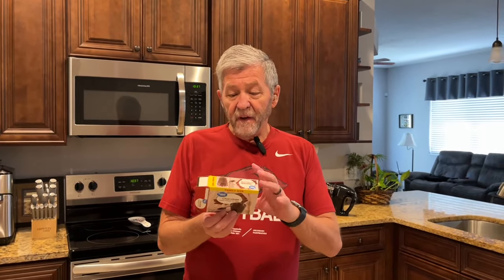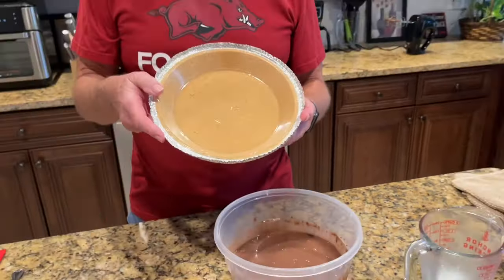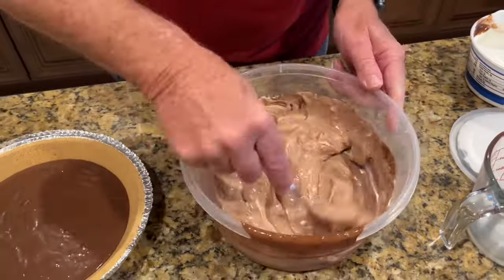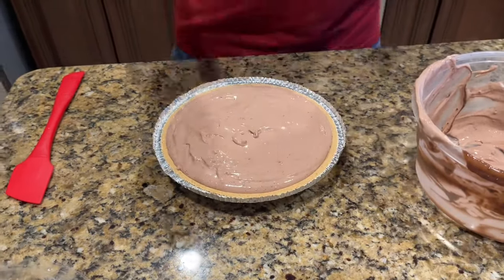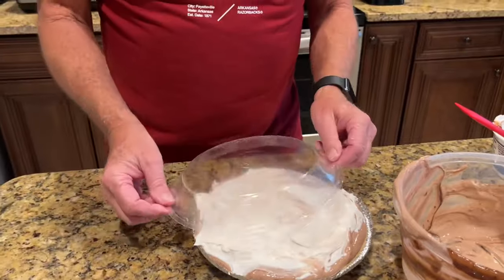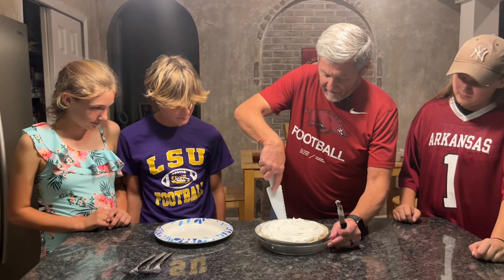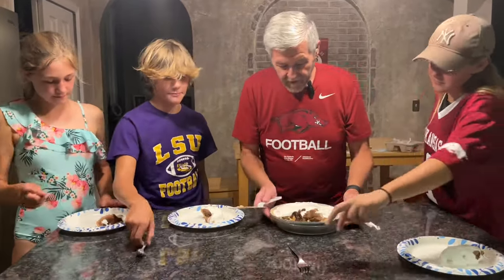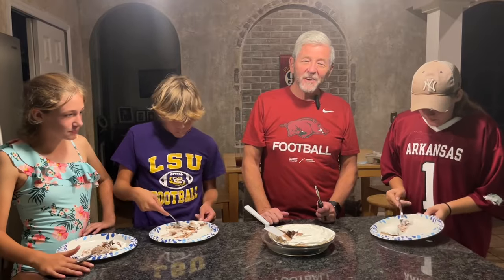Chocolate Pudding Pie (no bake) quick & easy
Chocolate Pudding Pie

1  5.85 ounce box instant chocolate pudding
Milk
1 pre-made 9-inch graham cracker pie crust
1  8oz tub whipped topping ( cool whip)

Prepare your instant chocolate pudding per the package direction
Pour a little less than half of your chocolate pudding into the bottom of your graham cracker pie crust.
Mix the remaining pudding with 1/2 of the whipped topping (cool whip) and stir well
Add as the next layer of pie.
Add the other 1/2 of the remaining whipped  topping to the top of the pie.
Refrigerate for 1 hour (or more)